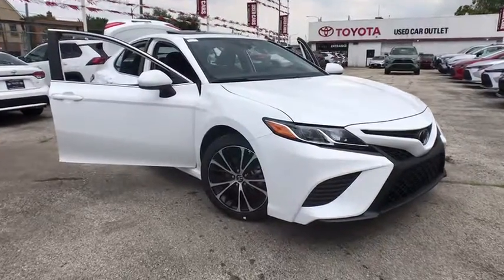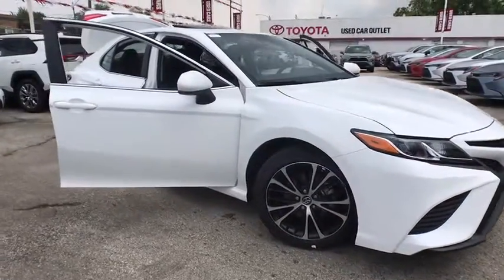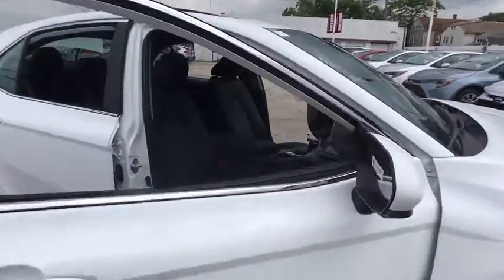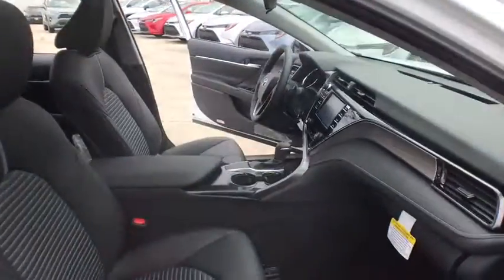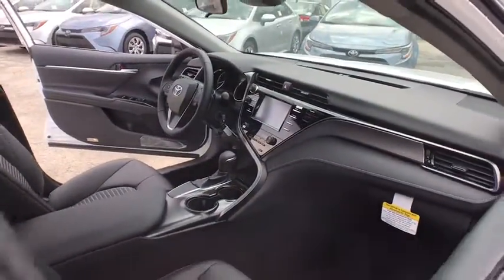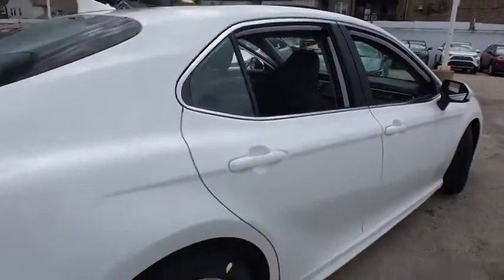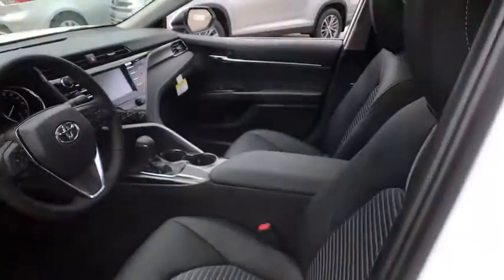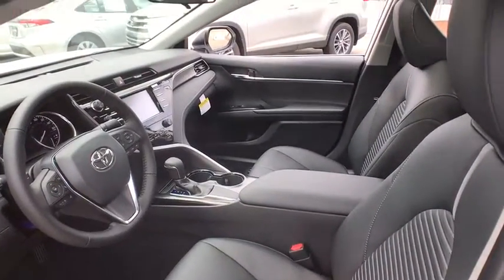2019 Toyota Camry Chicago, Oak Lawn, Calumet city, Orland Park, Matteson, IL 191103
White New 2019 Toyota Camry available in Chicago, Illinois at Toyota on Western. Servicing the Oak Lawn, Calumet city, Orland Park, Matteson, IL area.

6941 South Western Ave.

Boasts 39 Highway MPG and 28 City MPG! This Toyota Camry delivers a Regular Unleaded I-4 2.5 L/152 engine powering this Automatic transmission. Window Grid And Roof Mount Antenna, Wheels: 8.0J x 18 Black Machined-Finish Alloy, Variable Intermittent Wipers.* This Toyota Camry Features the Following Options *Valet Function, Trunk Rear Cargo Access, Trip Computer, Transmission: 8-Speed Direct Shift ECT-i Automatic -inc: sequential shift mode and paddle shifters, Toyota Safety Sense P, Tires: P235/45R18 AS, Tire Specific Low Tire Pressure Warning, Strut Front Suspension w/Coil Springs, Steel Spare Wheel, Sport Tuned Suspension.* Visit Us Today *Stop by Toyota On Western located at 6941 S Western Ave, Chicago, IL 60636 for a quick visit and a great vehicle!